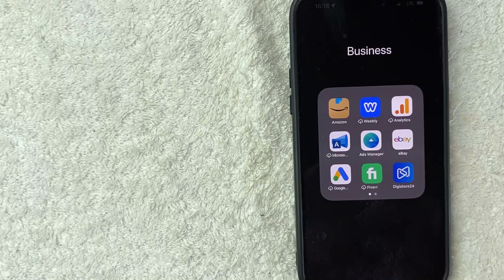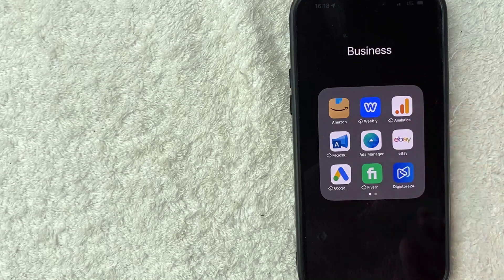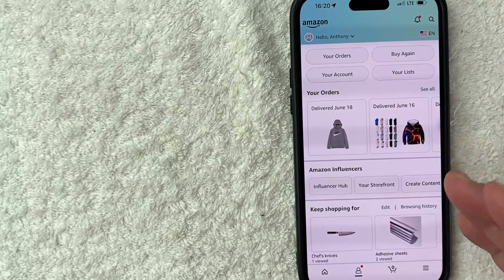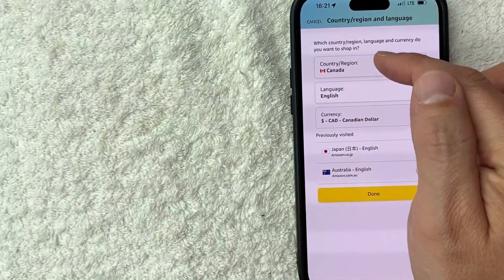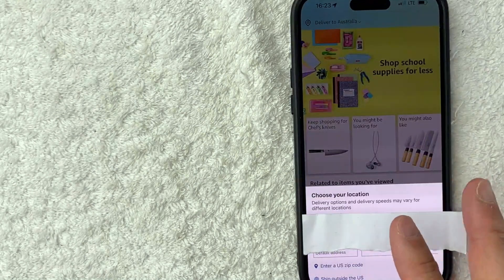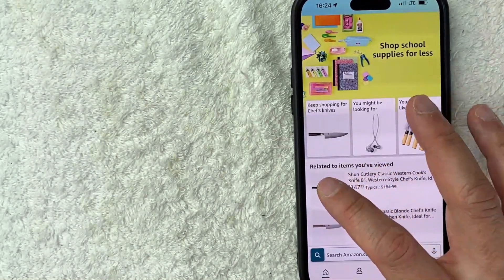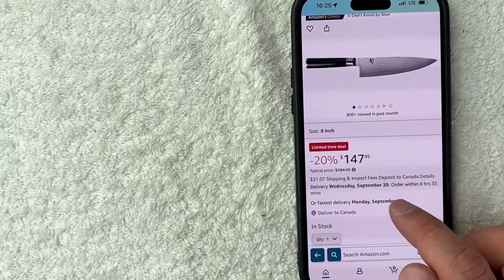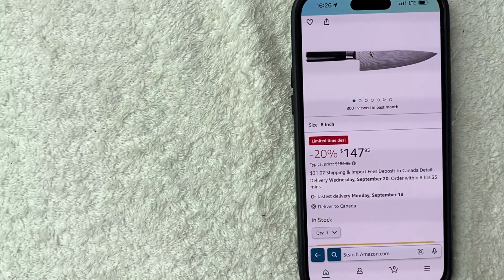✅ How To Change Country In Amazon App 🔴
About This Video:

Amazon.com, Inc. is an American multinational technology company focusing on e-commerce, cloud computing, online advertising, digital streaming, and artificial intelligence.